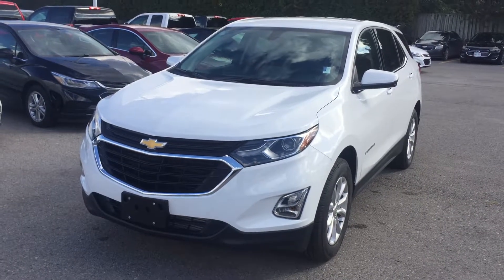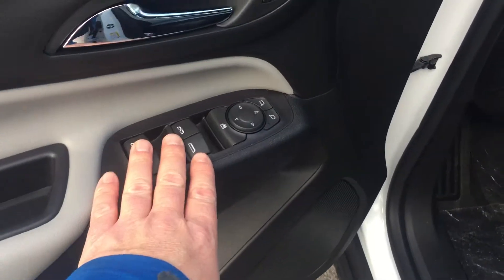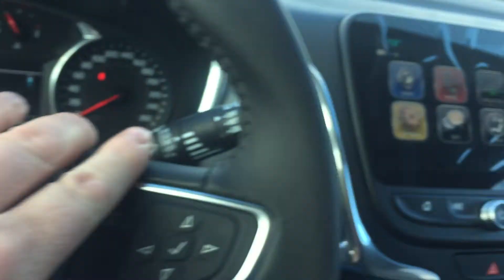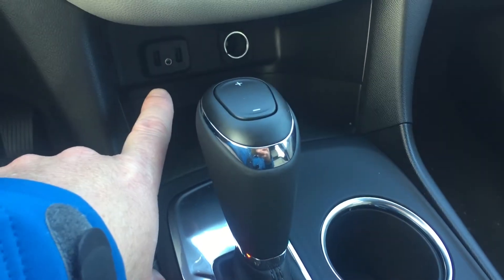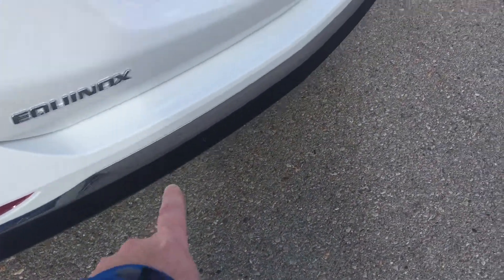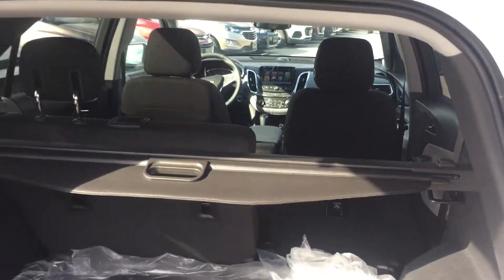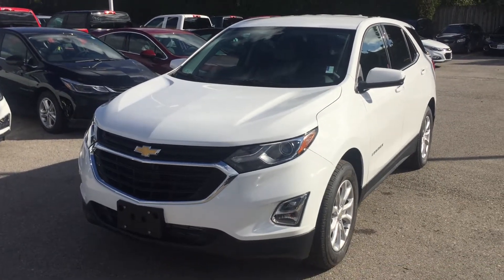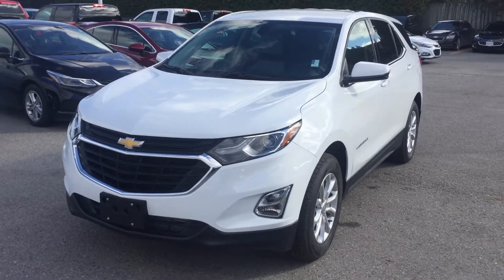2018 Chevrolet Equinox LT Summit White Roy Nichols Motors Courtice On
This is a White 2018 Chevrolet Equinox LT Review Oshawa ON - Roy Nichols Motors Ltd with 6-Speed A/T transmission White color and Medium Ash Gray interior color. (Uploaded by DataDriver).

Roy Nichols Motors
2728 Courtice Rd
Courtice, ON
L1E 2M7